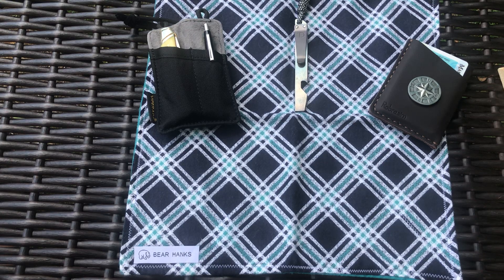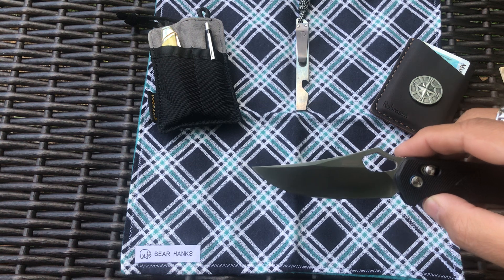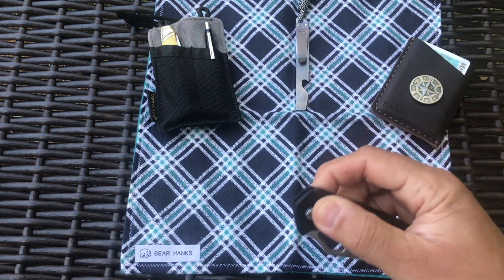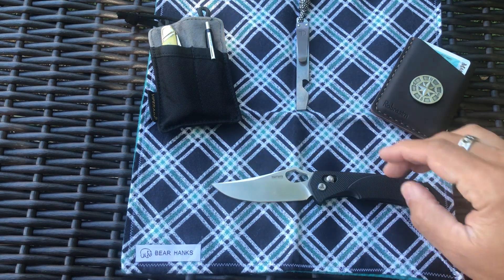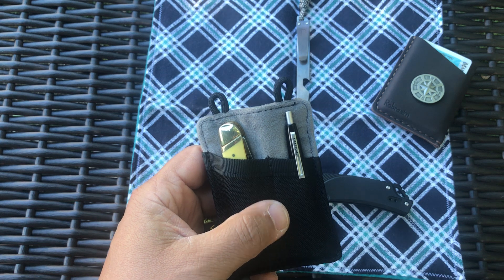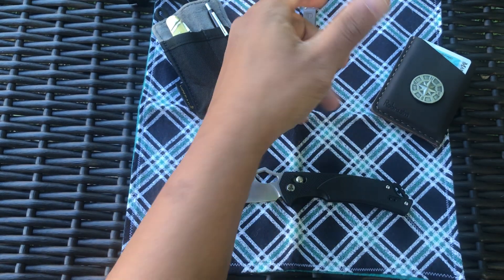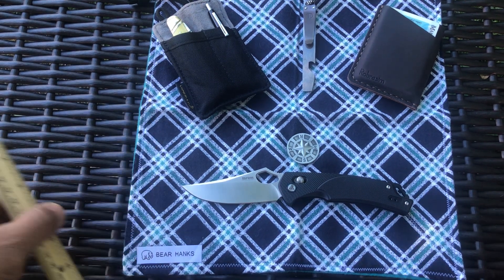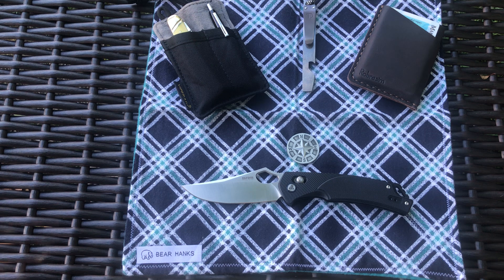SRM EDC knife review..